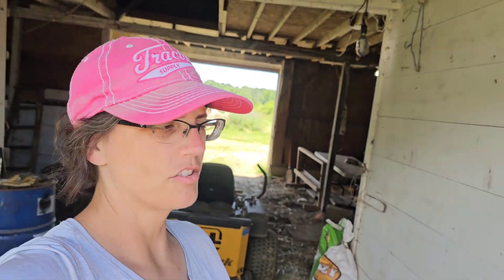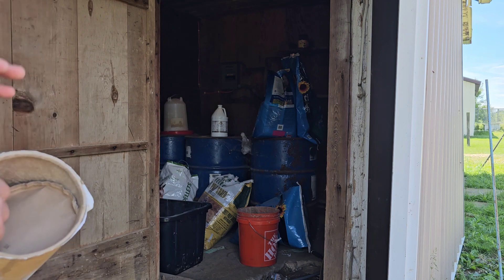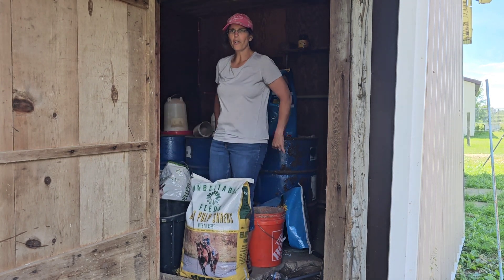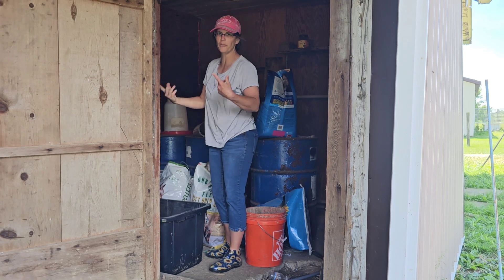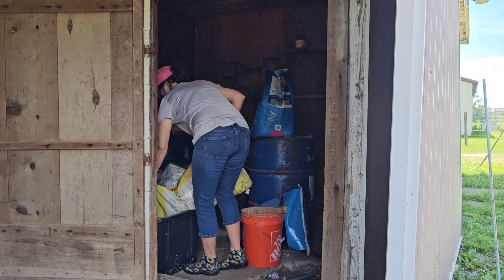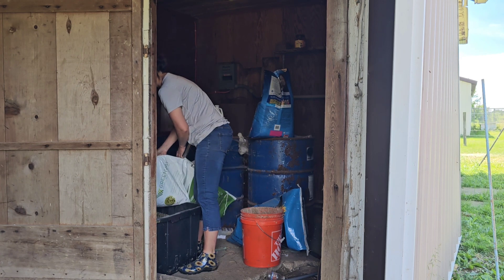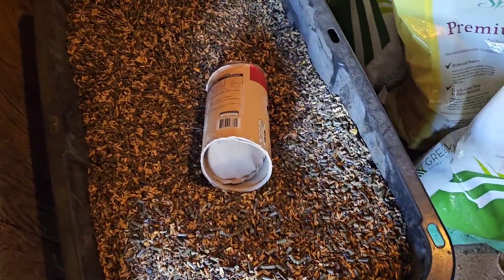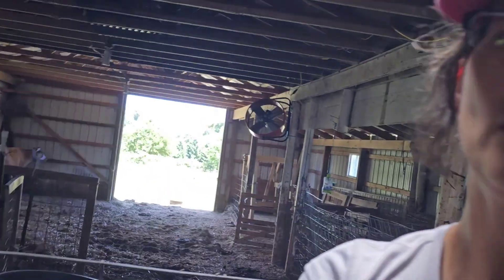🐄 WHAT DOES MY COW EAT 🐄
Georgia got in pretty bad shape towards the end of winter. She was at peak production and the grass hadn't come in yet. So I upped her carbs. I have kept up with this, and will until I dry her off.

I get everything from Family Farm and Home.

Oats- 26.00
Alfalfa Pellets- 20.00
Sunflower seeds (aka BOSS) - 16.00
Beet Pulp Shreds w/ molasses - 15.00

Dairy feed from the local mill - 13.00